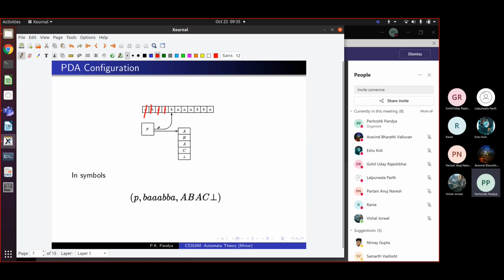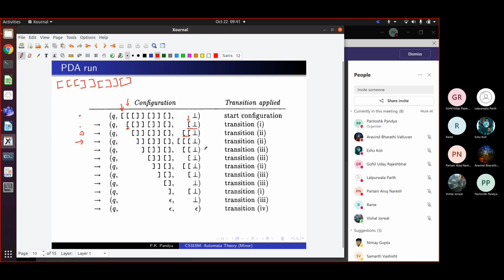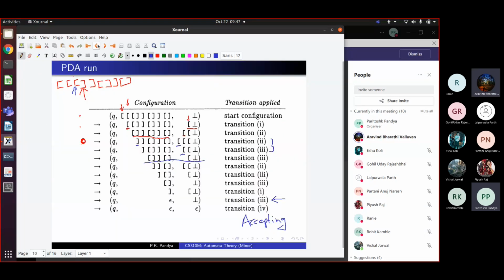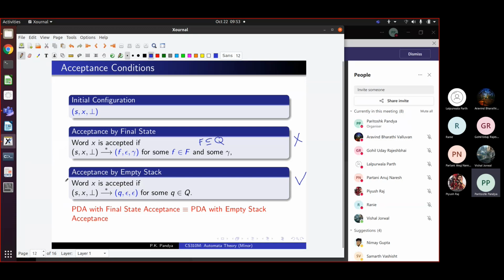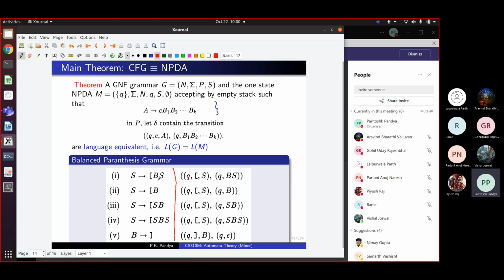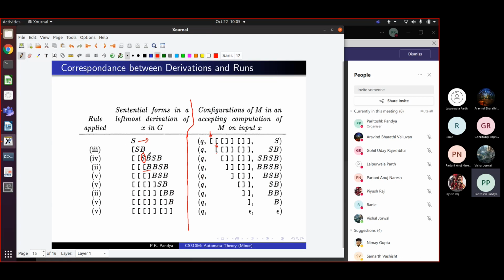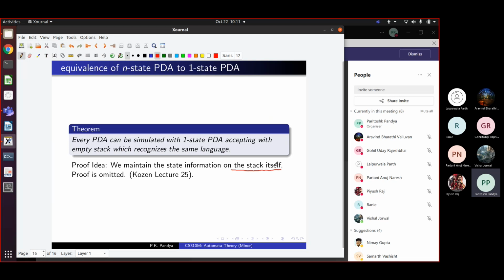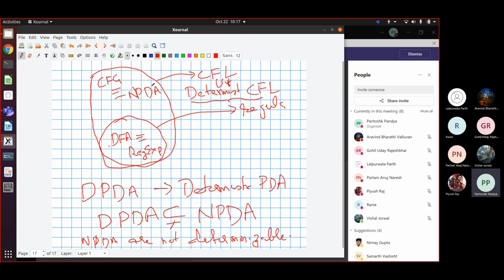PDA Part 2